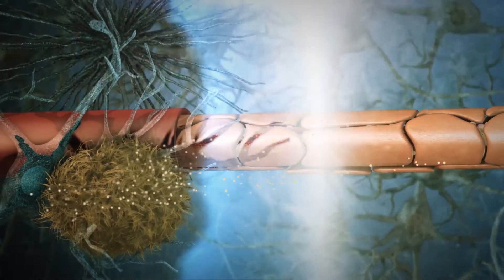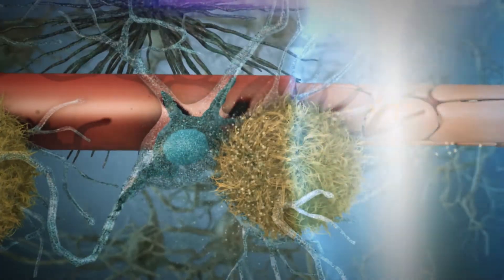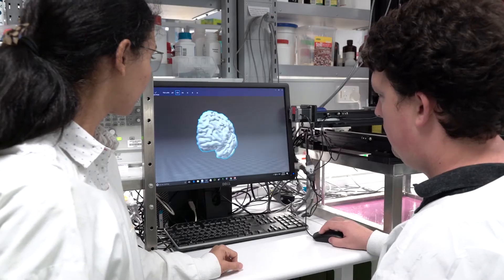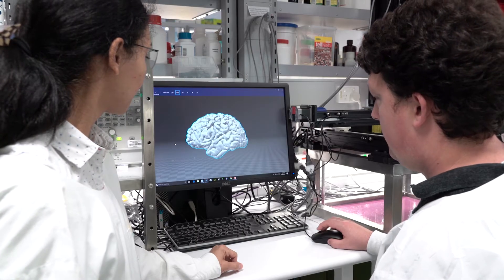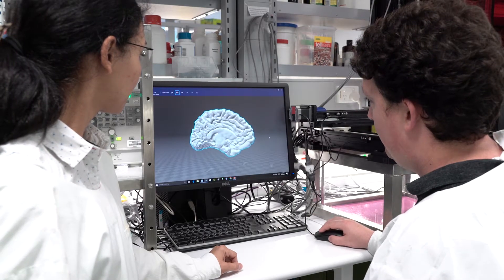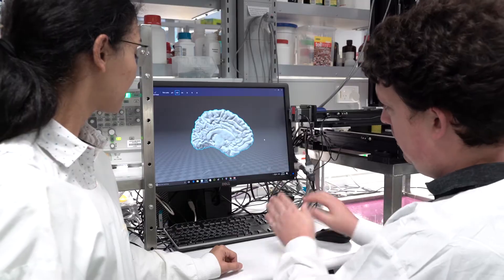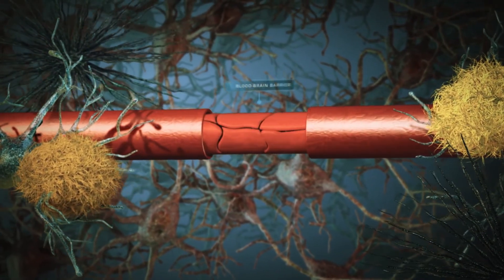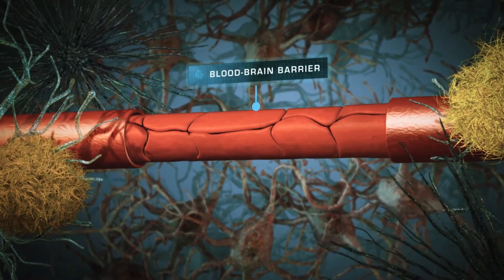Ultrasound boosts success of Alzheimer’s drugs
QBI researchers are a step closer to non-invasive treatment of Alzheimer’s disease, with the discovery that ultrasound enhances the effectiveness of immunotherapy in blasting away the plaque build-ups that are a hallmark of the disease.

The research could make expensive treatments of Alzheimer’s much more cost-effective.

“The discovery is another promising step made by QBI researchers towards future therapeutic treatments for dementia,” said QBI Director, Professor Pankaj Sah.

“Excitingly, the research shows that ultrasound may also be a viable treatment for other disorders in which proteins aggregate in the brain – including Parkinson’s and motor neurone disease.”

Alzheimer’s disease is the most common form of dementia and affects more than 290,000 Australians. It is characterised by a build-up of proteins called beta-amyloid and tau, which are thought to destroy brain cells and cause symptoms such as memory loss and confusion.

Director of QBI’s Clem Jones Centre for Ageing Dementia Research (CJCADR) Professor Jürgen Götz and colleagues previously established that scanning ultrasound reversed Alzheimer’s symptoms and restored memory in mice.

The new research showed that ultrasound alone cleared toxic tau protein clumps, but combining ultrasound with an antibody treatment was more effective than either treatment alone in removing protein clumps and reducing Alzheimer’s symptoms in mice.